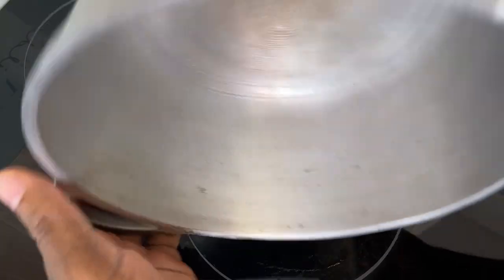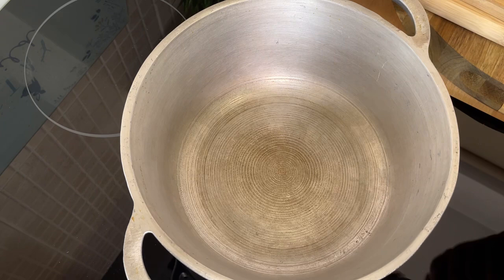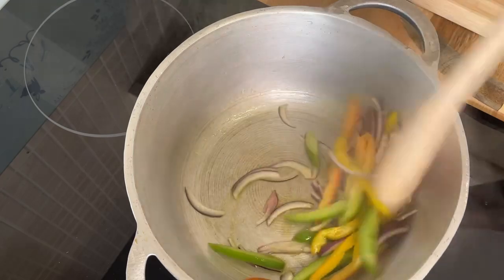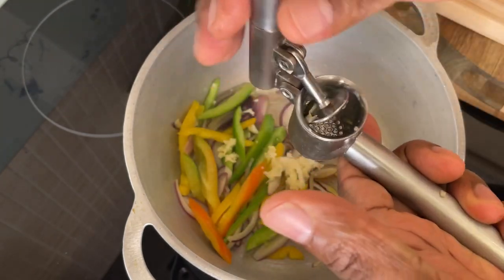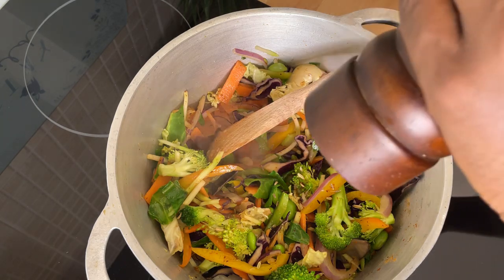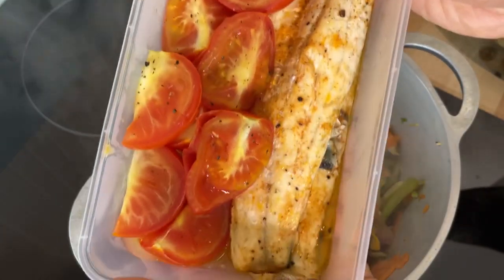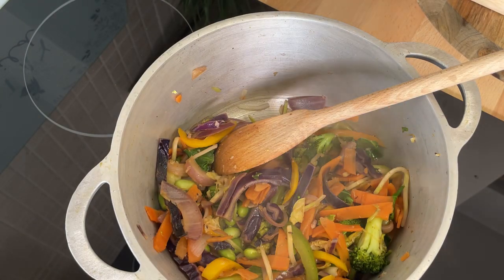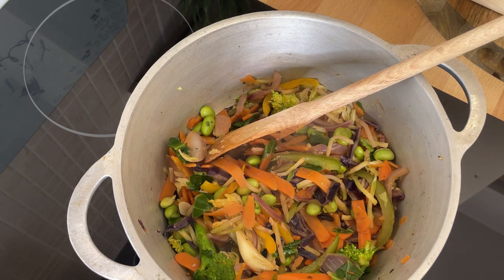Stir Fry Broccoli & Bean Edamame Vegetables For Lunch | Chef Ricardo Cooking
Stop cooking meat on Monday ! Cook fish and vegetables!
9 Impressive Health Benefits of Cabbage Cabbage Is Packed With Nutrients
It May Help Keep Inflammation in Check
Cabbage Is Packed With Vitamin C It Helps Improve Digestion
May Help Keep Your Heart Healthy May Lower Blood Pressure
Could Help Lower Cholesterol Levels Cabbage Is an Excellent Source of Vitamin K